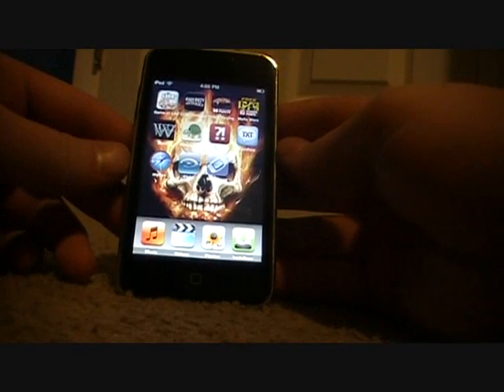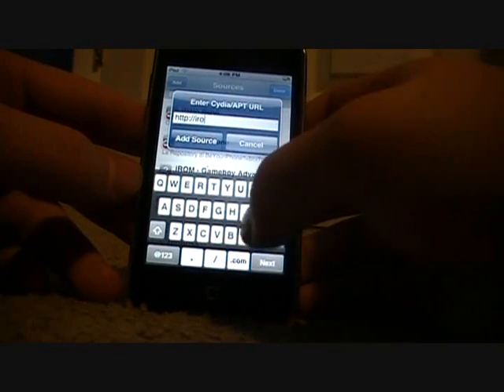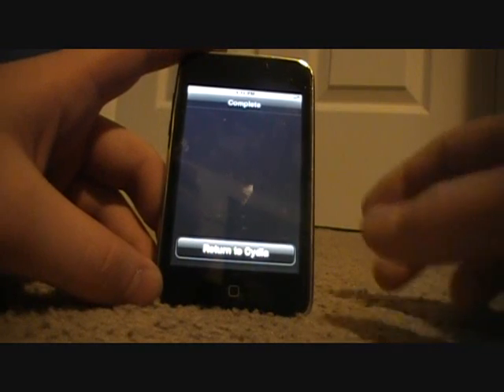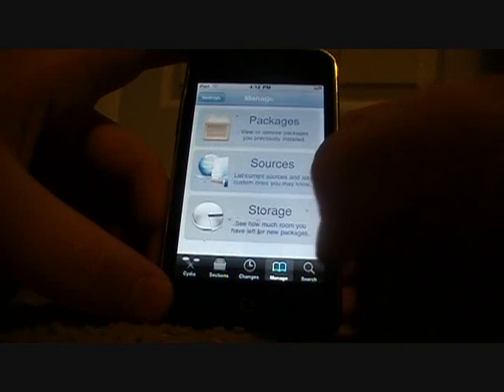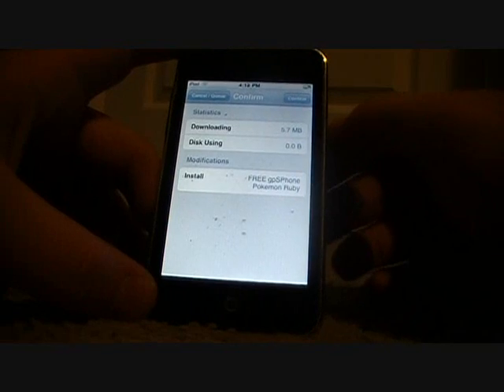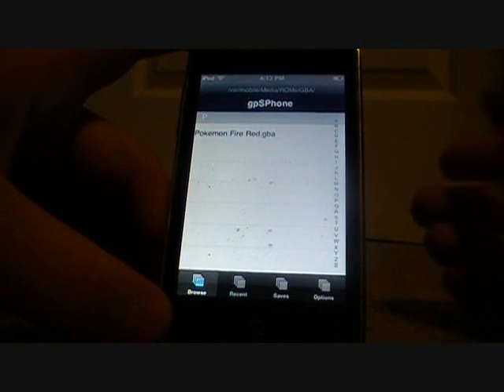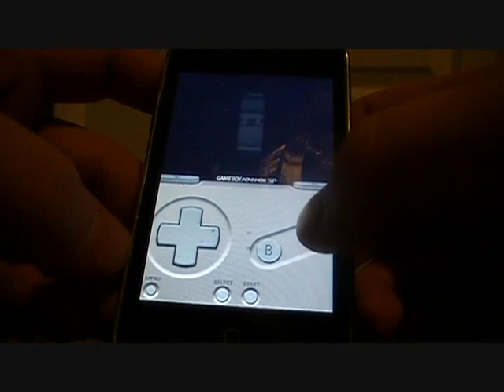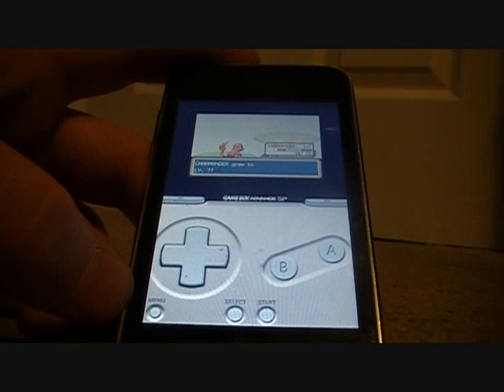How To Get Gameboy Advance on Your iPhone/iTouch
In this video I show you how to get the GBA Emulator on your iPhone or iPod Touch for free.
If you have any suggestions please let me know.